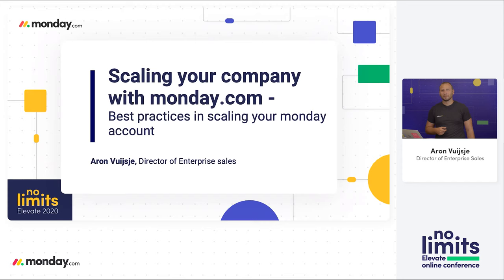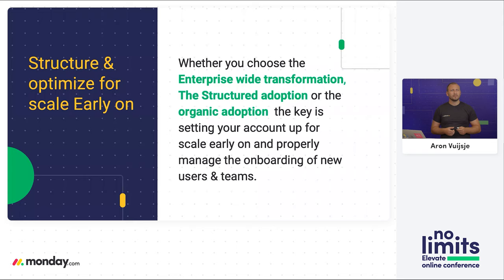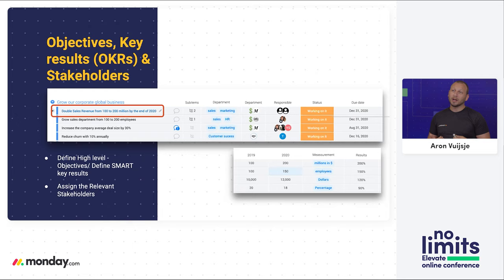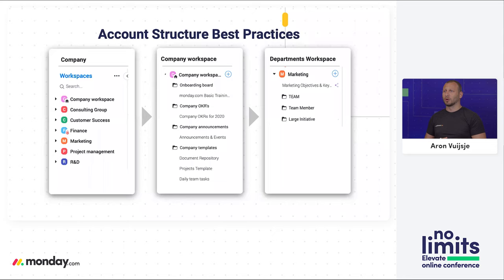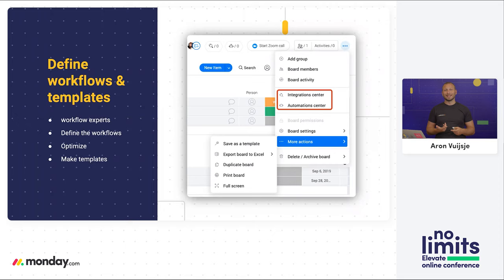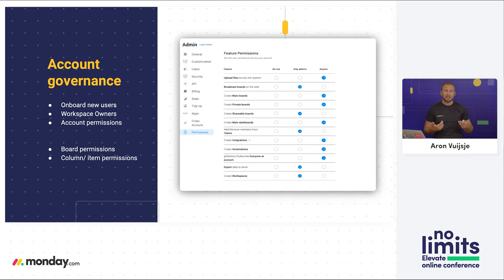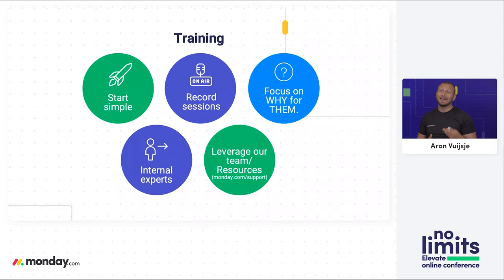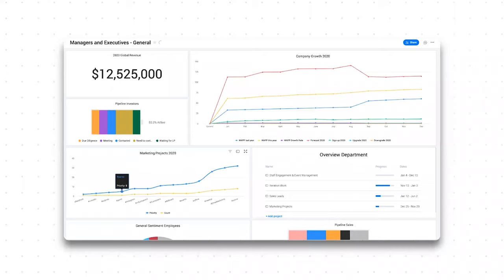Elevate 2020 Conference | Scaling your company with monday.com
How to set up or adjust your account for structured growth, by focusing on the same objectives and key results and how how collaboration and communication will help increase the speed of adoption and continued success and reduces the resistance to change